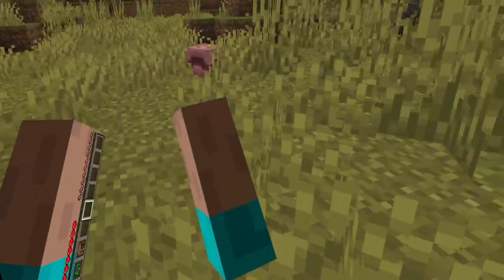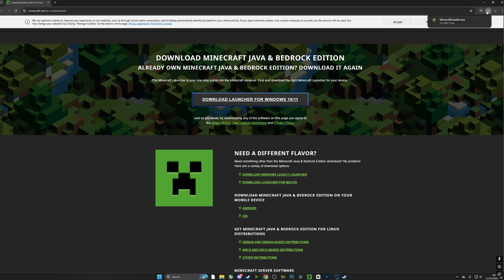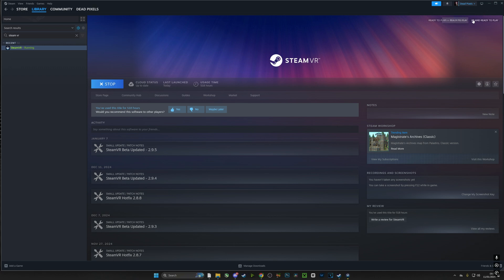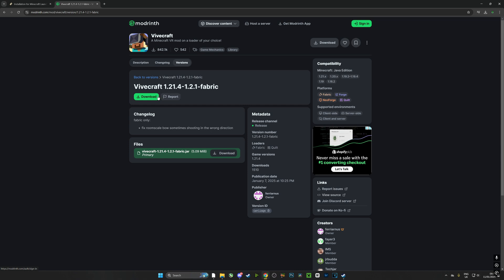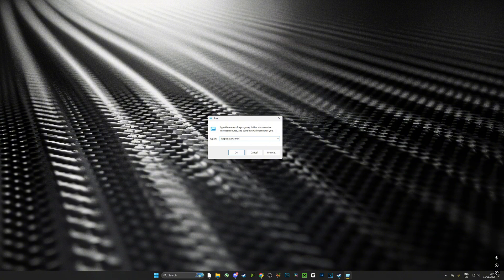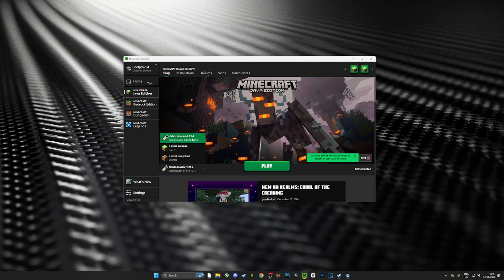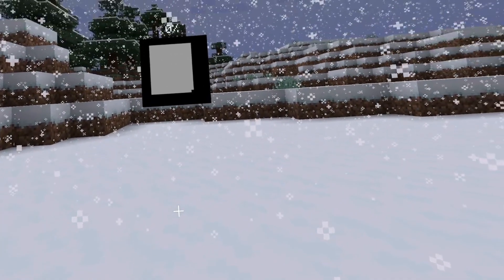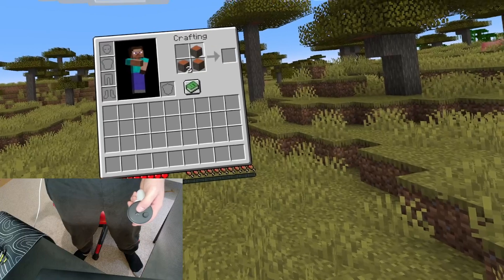How To Play Minecraft In VR In 2025 (1.21) Oculus / Vive / Index / By Using Vivecraft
In this tutorial I will show you how to install the latest version of Vivecraft on the latest version (currently) of Minecraft! V1.21.4! This is current up to 2025 but the method wont change, so if there is an update, just choose the newer versions of the files!

0:00 - Intro
1:13 - Download And Install Minecraft
2:20 - Download And Install SteamVR
2:56 - Download And Install Fabric
3:40 - Download Vivecraft For Fabric
3:53 - Download API For Fabric
4:25 - Drag API & Vivecraft Into Mods Folder
5:40 - Run The Game
6:43 - First Time Running And Configuring Controls
8:45 - Outro